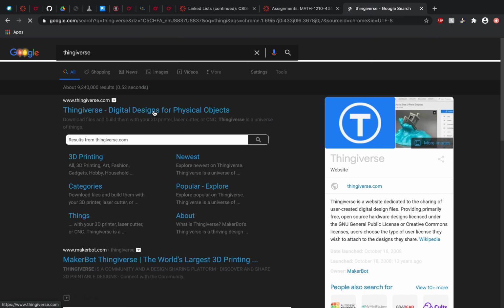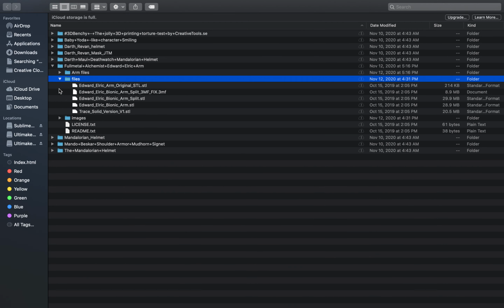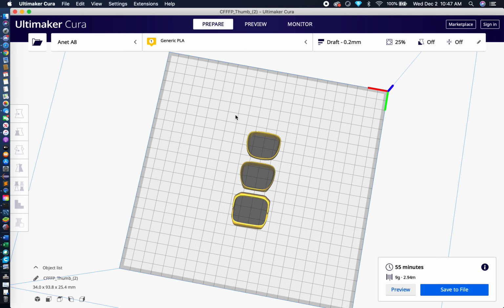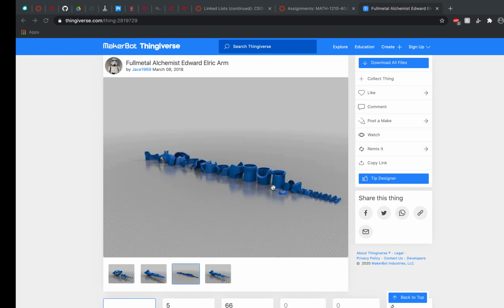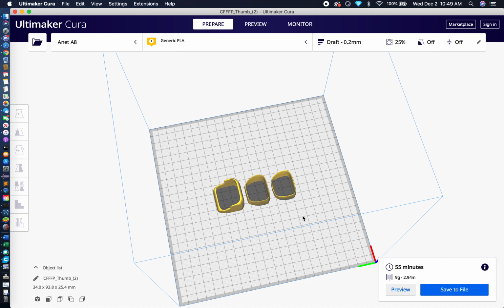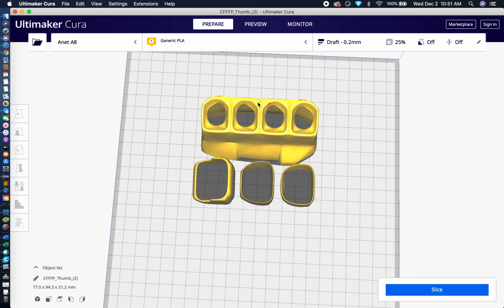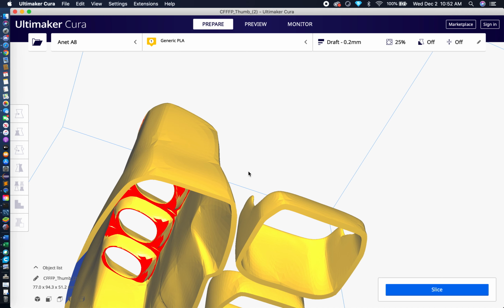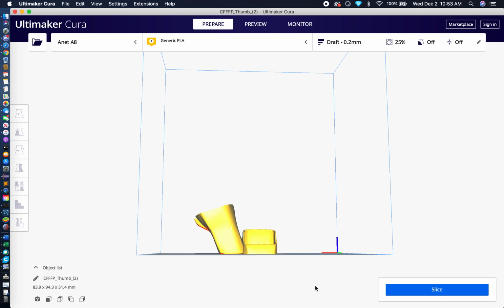3D printing Fullmetal Alchemist Arm part(3)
This is me showing the different tools I used to start this project and a couple things I ran into so that you guys don't have to.